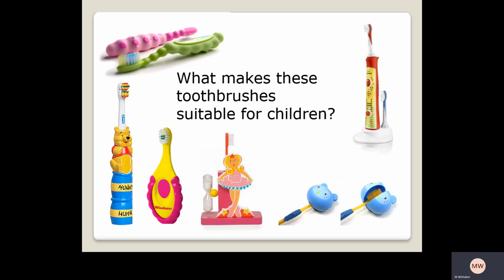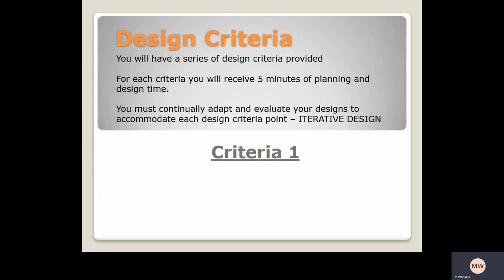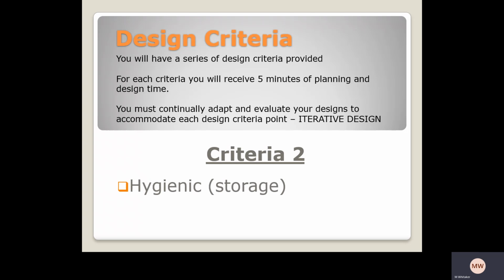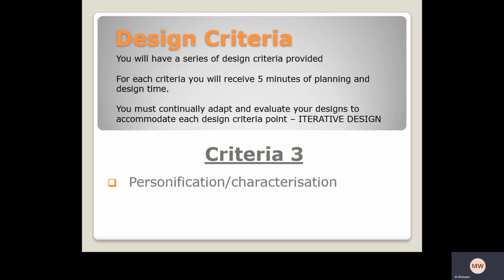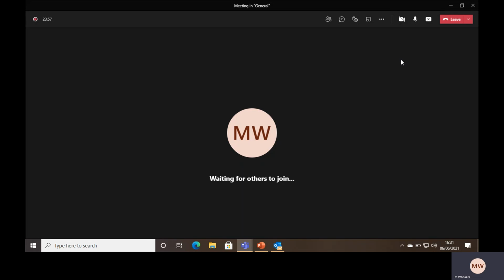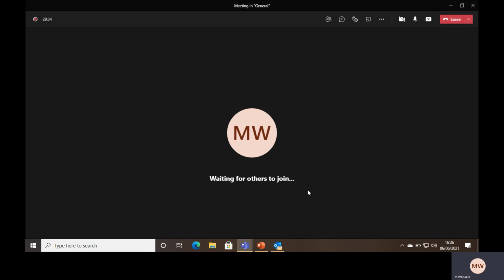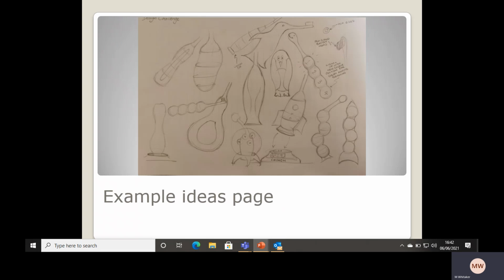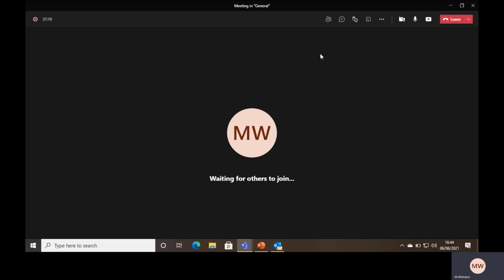Product Design Lesson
Huntington Secondary School York